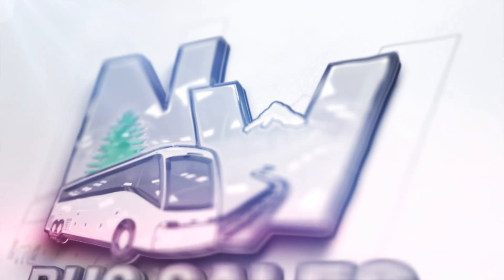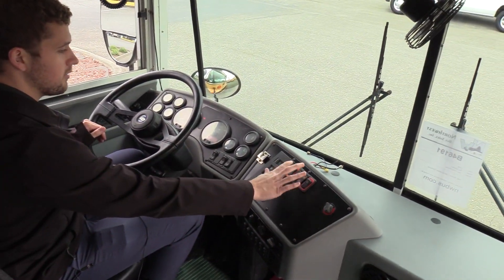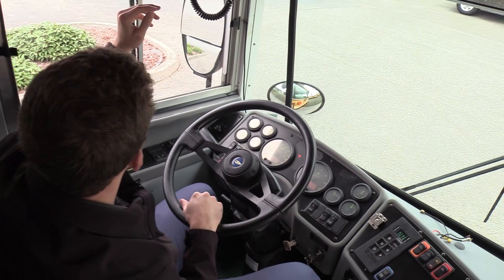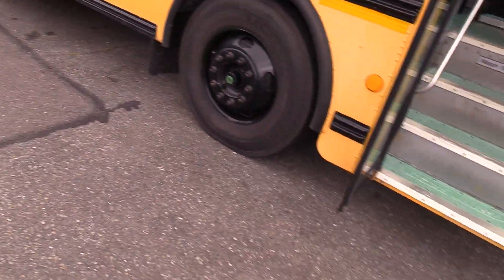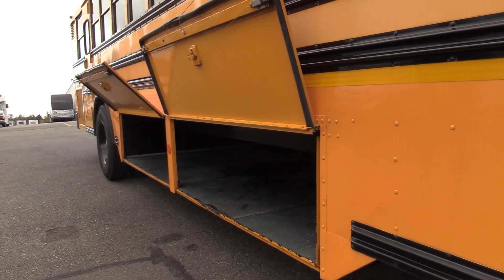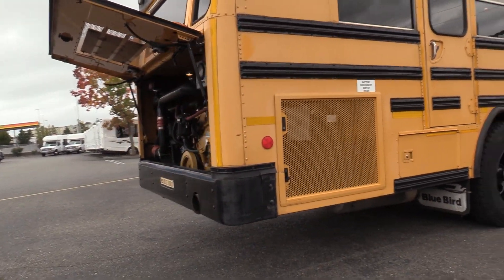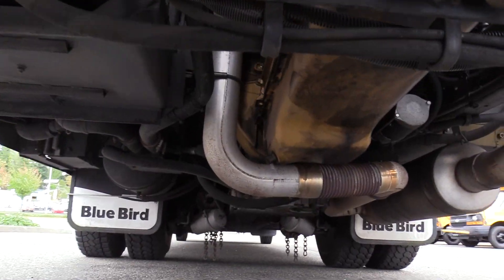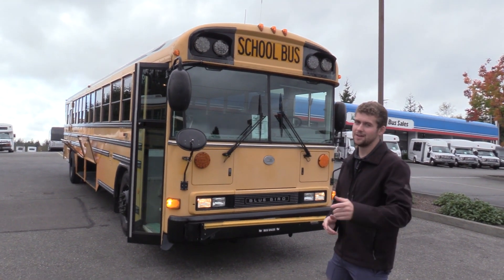2008 Blue Bird All American 78 Passenger School Bus - B46191